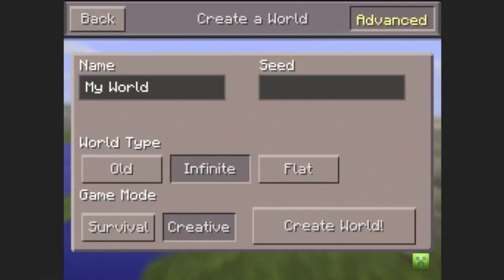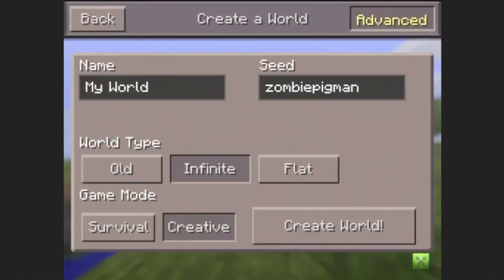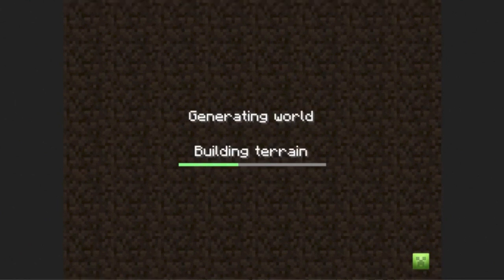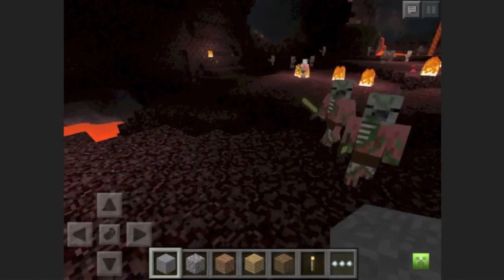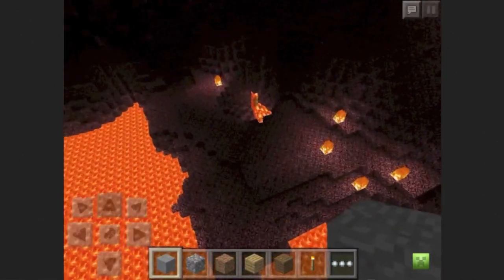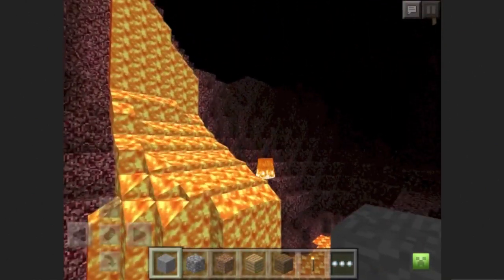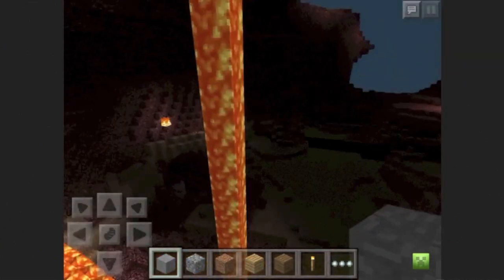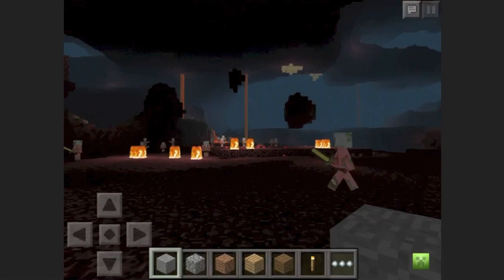NETHER SEED!!! - Minecraft PE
Seed: zombiepigman
This is NOT real